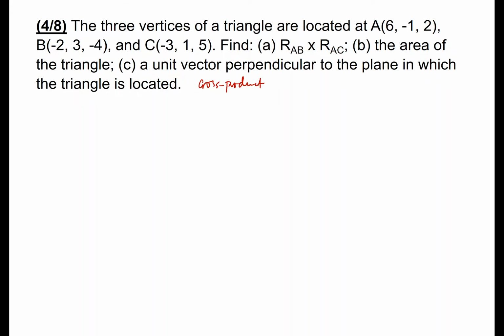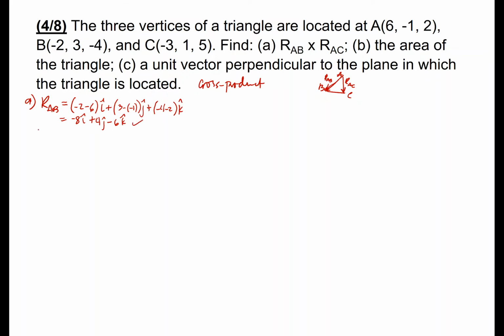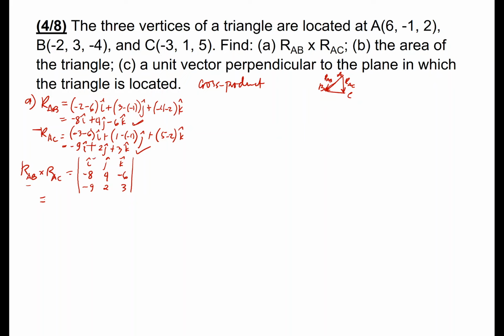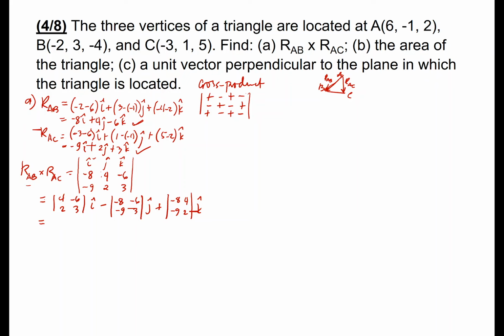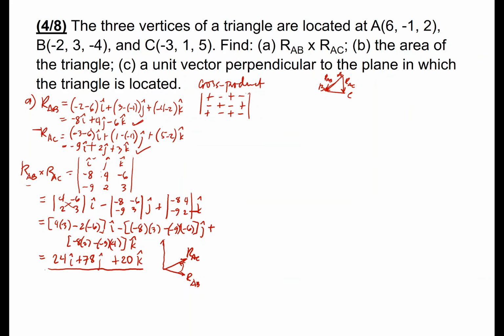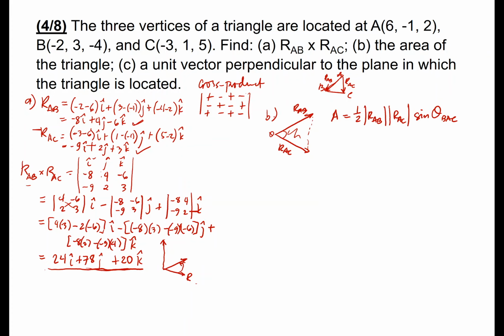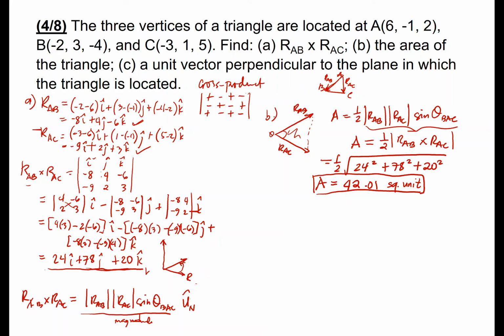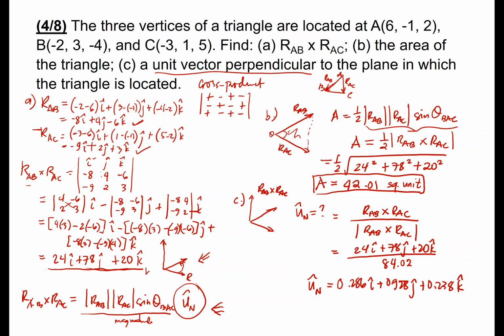Vector Analysis - 8 Basic Problems (4/8)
(4/8) The three vertices of a triangle are located at A(6, -1, 2), B(-2, 3, -4), and C(-3, 1, 5). Find: (a) RAB x RAC; (b) the area of the triangle; (c) a unit vector perpendicular to the plane in which the triangle is located.

This problem is taken from the chapter 1 of the book by Hayt, W. H., & Buck, J. A. (1981). Engineering electromagnetics (Vol. 6, pp. 445-446). New York: McGraw-Hill.